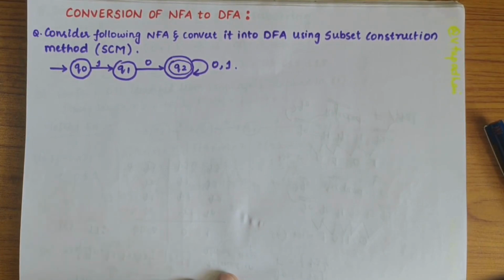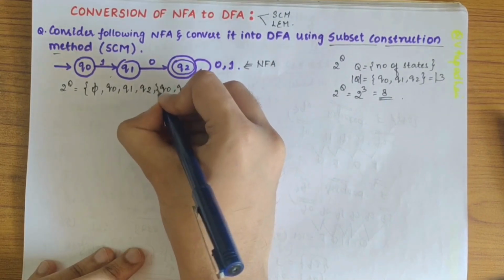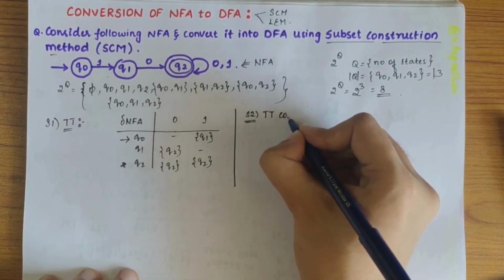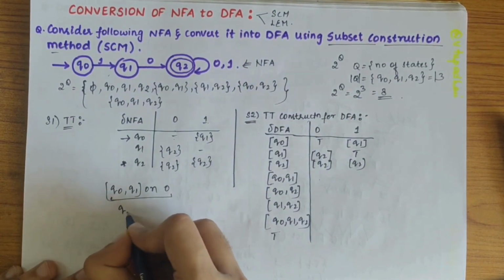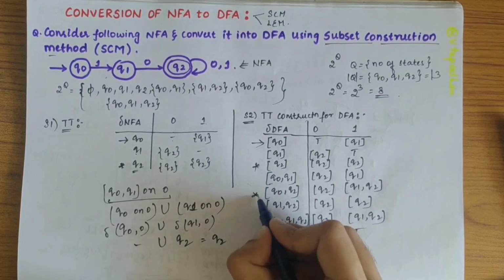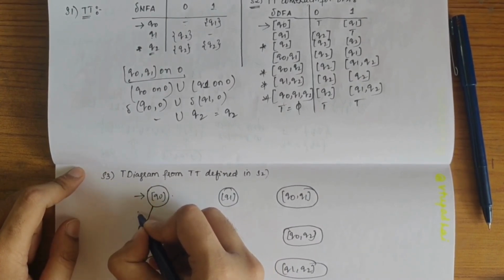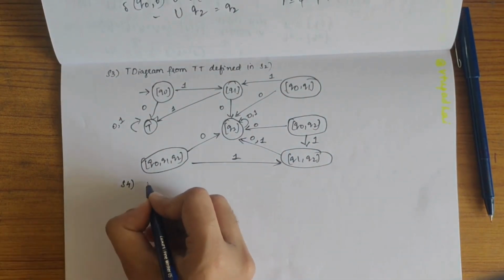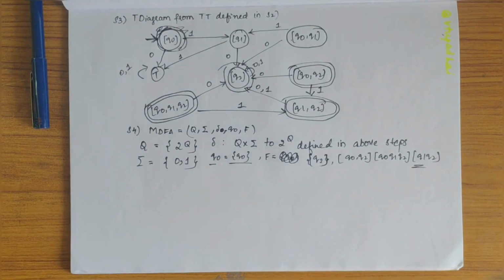Automata Theory | Conversion of NFA to DFA using SUBSET CONSTRUCTION Method| Problem 2 | TOC- BCS503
Welcome to VTUPadhai, your go-to destination for mastering Automata Theory and Compiler Design. In this tutorial, part of our 'Automata Theory and Compiler Design (21CS51)' playlist, we're diving deep into the intricacies Conversion of NFA to DFA using Subset Construction Method| Problem 2 | ATCD-21CS51
Key Highlights:
Problem Solving: Step-by-step solutions to the question of designing a DFA, ensuring clarity in the construction process.
Conceptual Understanding: Gain insights into the theoretical foundations of DFAs and their application in recognizing specific patterns within strings.
Visual Representation: Explore a visual representation of the designed DFA, making the learning experience intuitive and engaging.

Whether you're a VTU student aiming for academic excellence or an enthusiast passionate about automata and compiler design, this video provides valuable insights and problem-solving strategies.